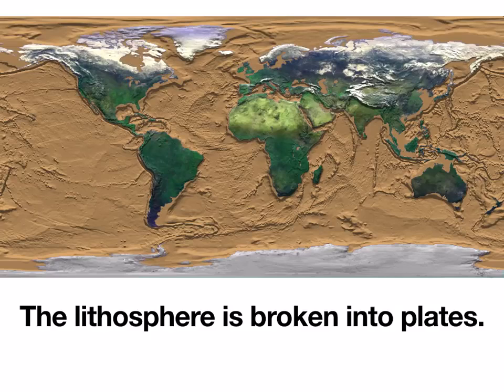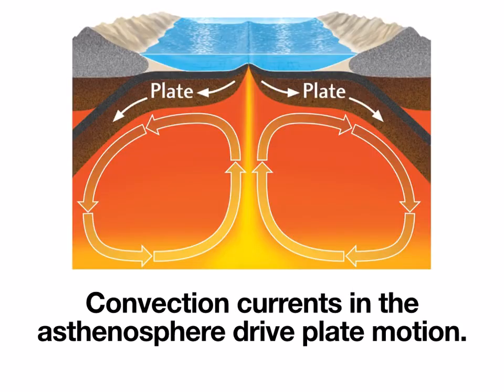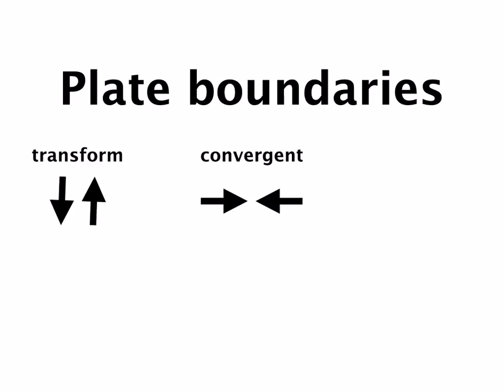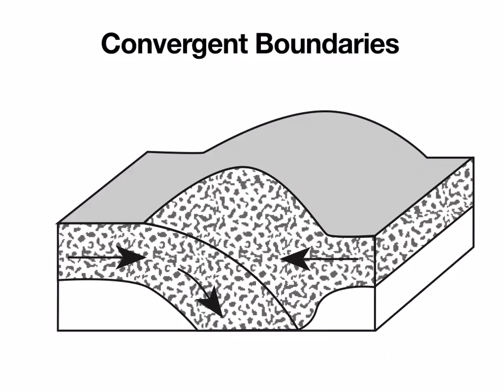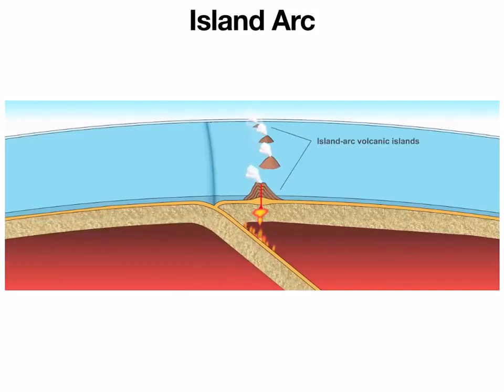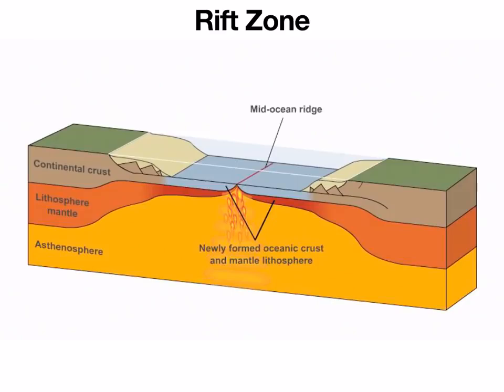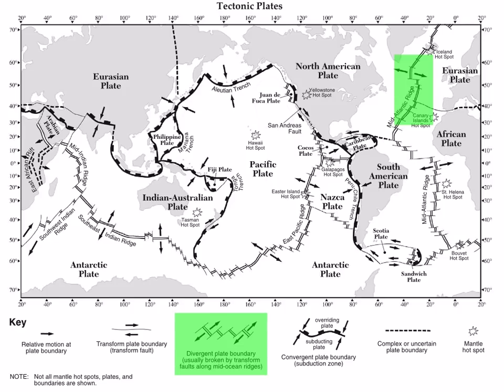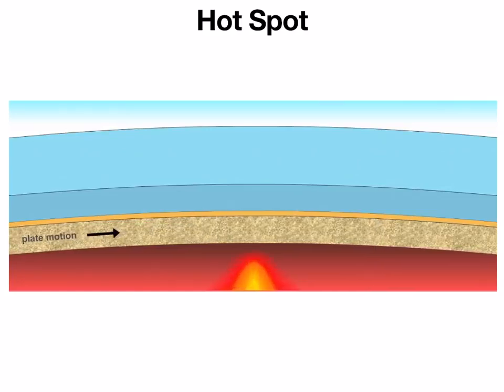“Earth’s surface is always moving!